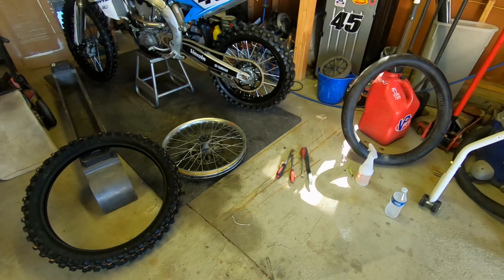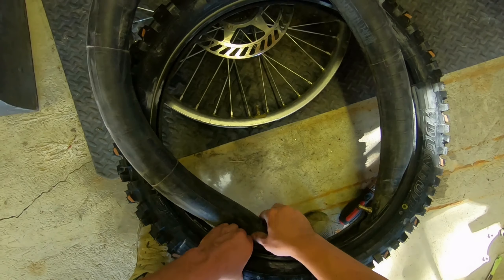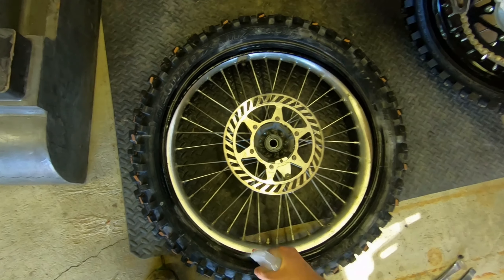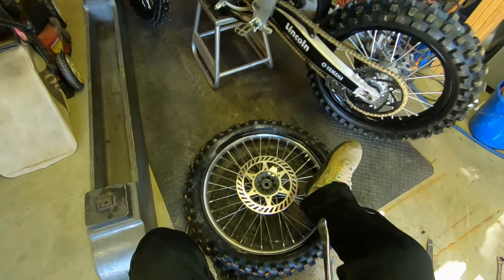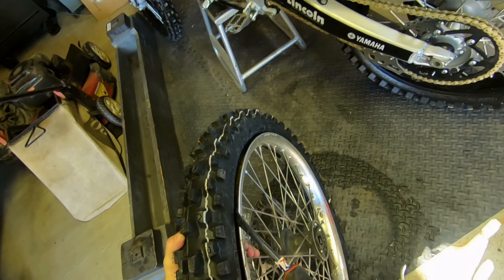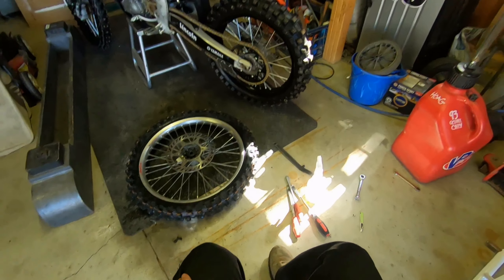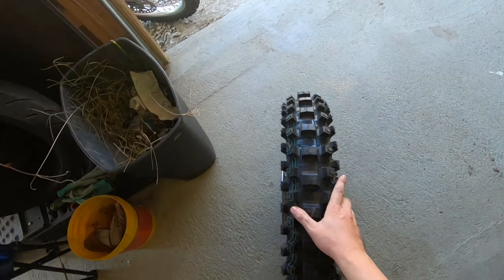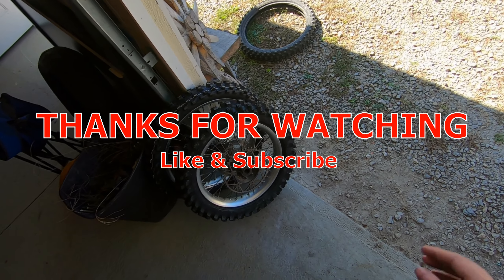How I Install Dirt Bike Tires - Instructional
I tried to capture the process I use to install a tire. This will work for any motorcycle tire that requires an inner tube.